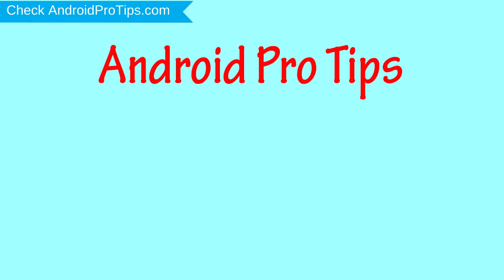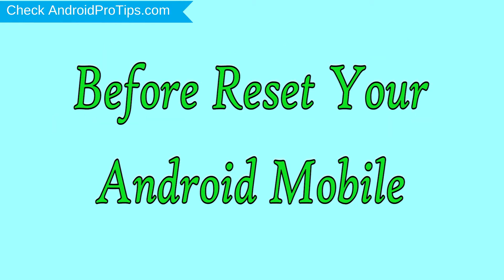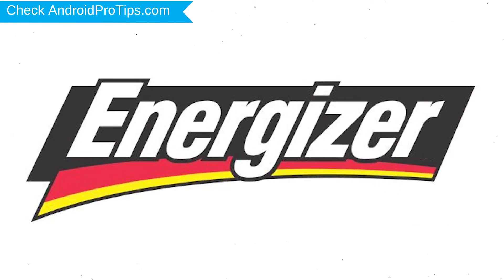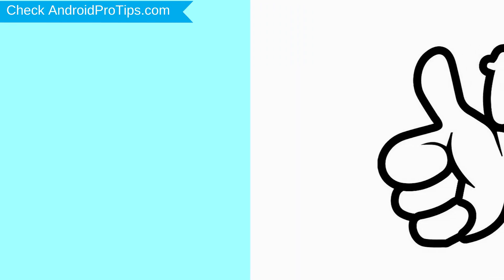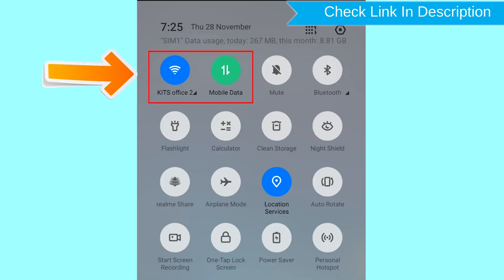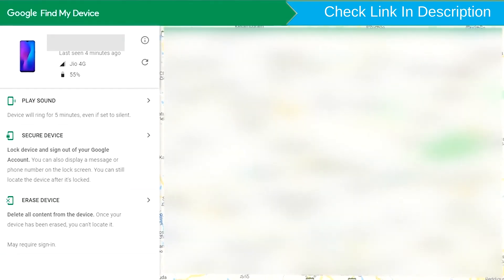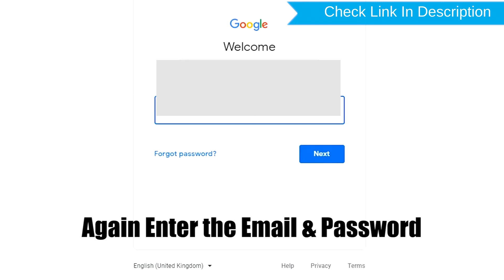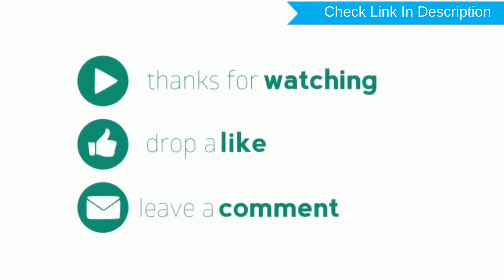How to Reset & Unlock Energizer Hardcase H570S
You can easily Hard Reset Energizer Hardcase H570S android mobile here. You can also unlock Energizer Hardcase H570S phone when you forgot the password.

In this video, you can learn how to reset Energizer Hardcase H570S android phone in different ways.

Video Contents
How to Hard Reset Energizer Hardcase H570S.
Reset Energizer Hardcase H570S without password.
Unlock Energizer Hardcase H570S Android phone.
Reset Energizer Hardcase H570S with Google Find My Device.
Wipe/delete data on Energizer Hardcase H570S.
Energizer Hardcase H570S format when forgot password.
Energizer Hardcase H570S bypass google account protection.

Hard reset Energizer Hardcase H570S

Power off your Energizer Hardcase H570S, by holding the power button.
After that, Release both Buttons when you see LOGO.